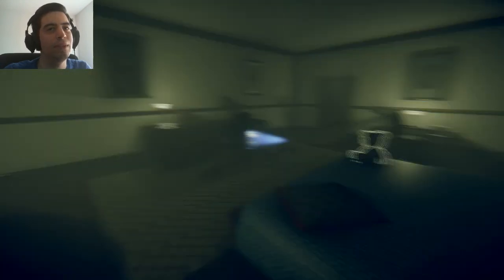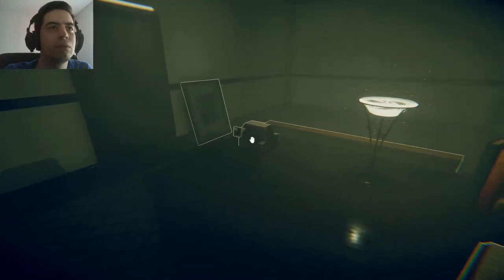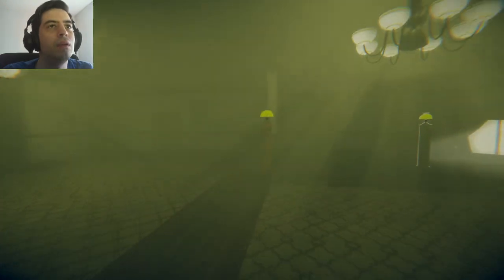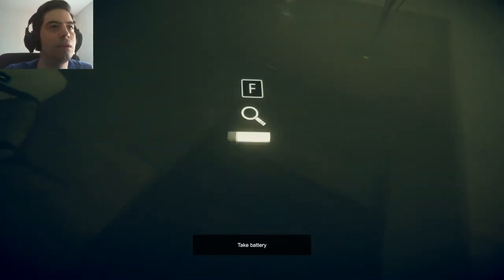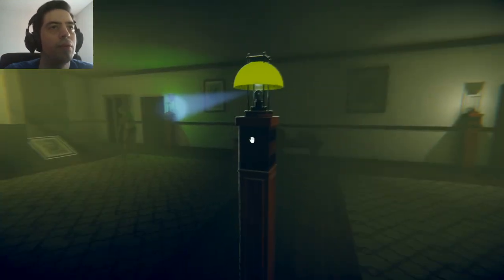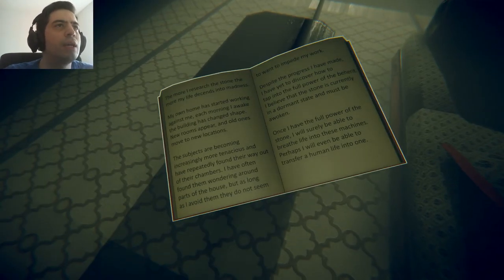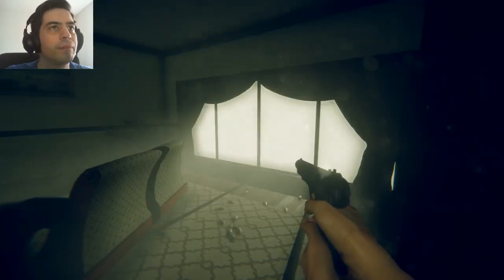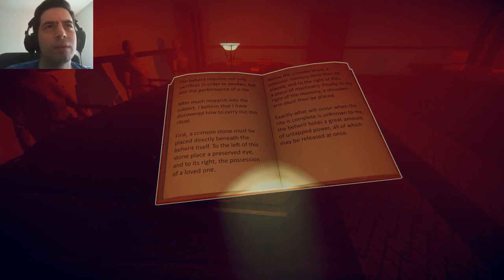Beherit | Indie Game | DON'T HELP YOUR ENEMY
Beherit is an indie horror game that is on itchio right now. It has some pretty cool and evil mannequins and a lot of puzzles to go through. For a free game its actually surprisingly deep, looks great, and features a lot of tense and creepy moments!